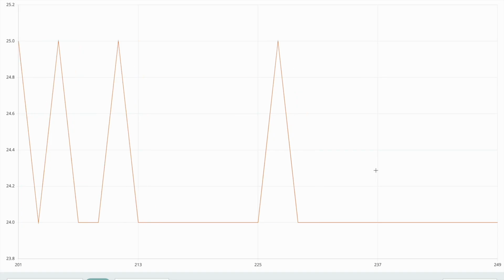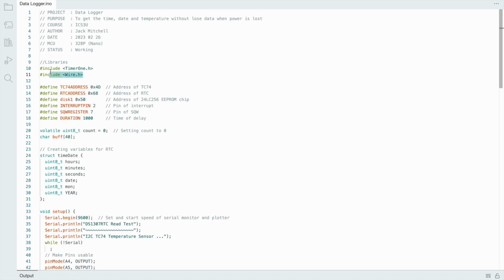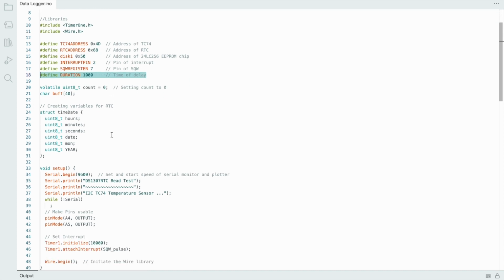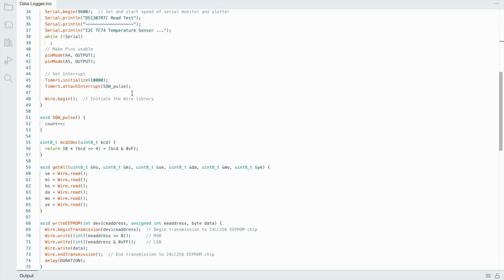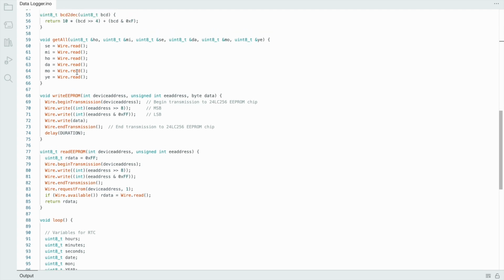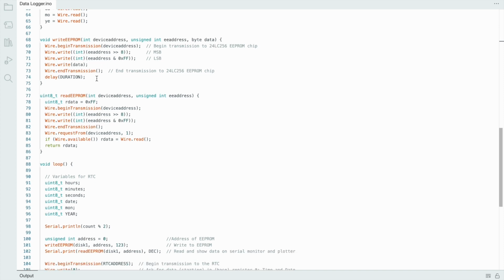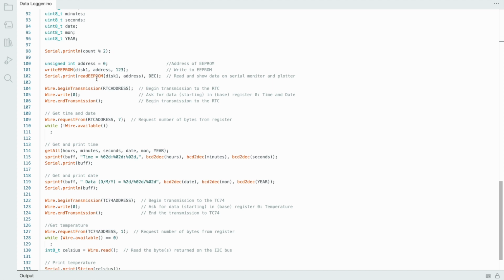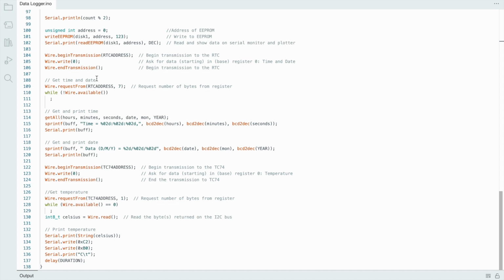Project 2.4 I2C Data Logger